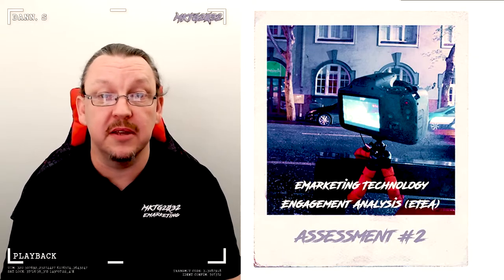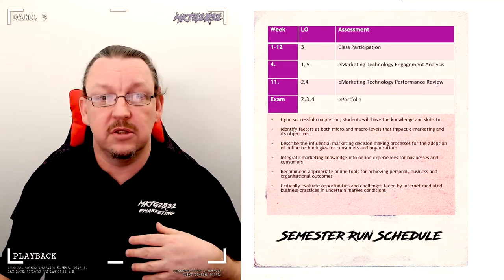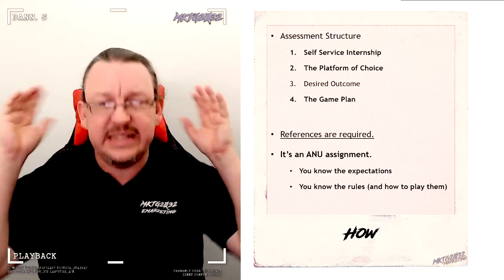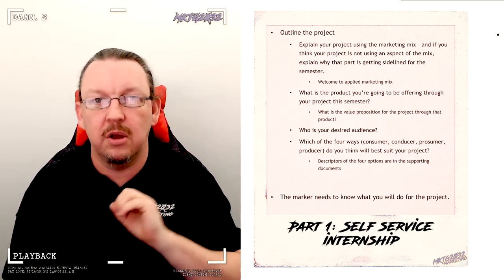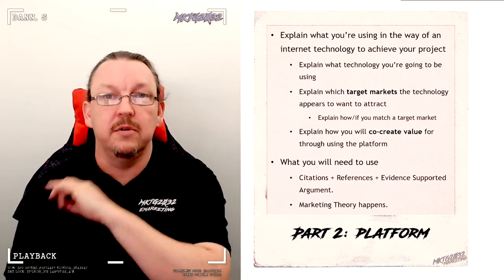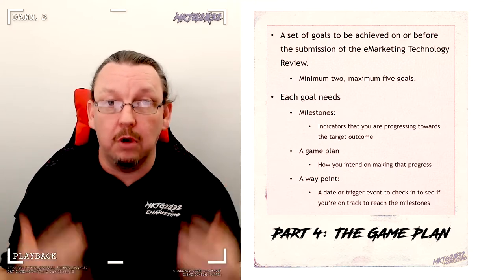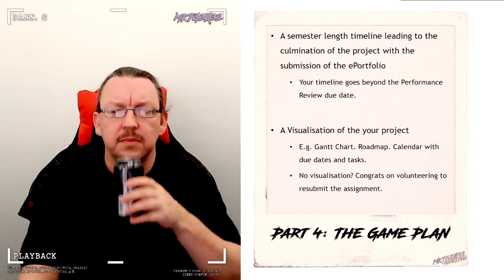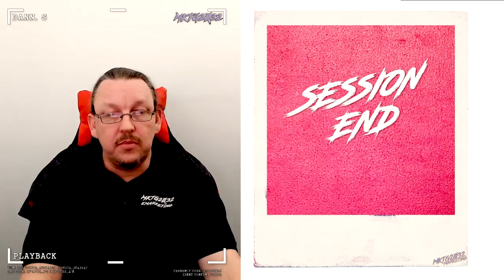Mktg2032 Assessment 02: The eMarketing Technology Engagement Analysis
Welcome the field guide to the eTEA, complete with advice and guidelines.